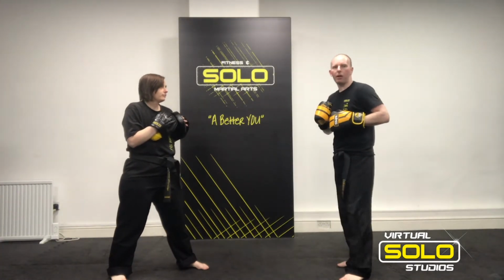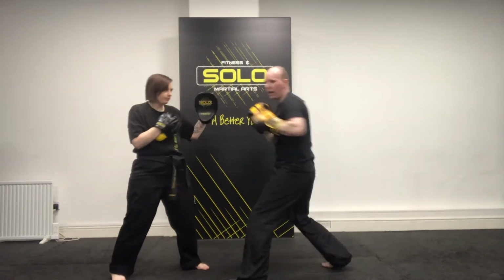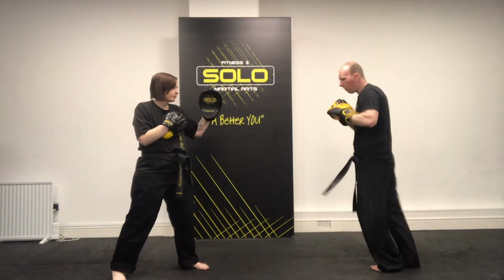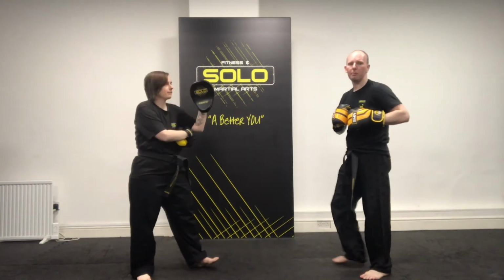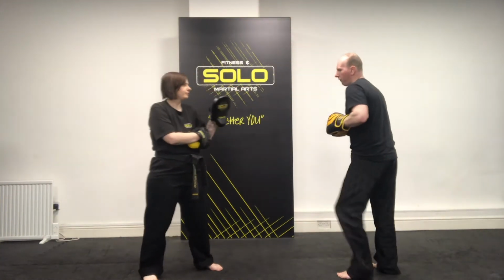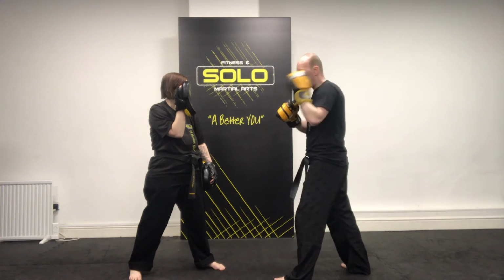Kickboxing Pad Drill: Snap Roundkick w/ Cross, Hook Combo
They're  many different style of kickboxing (Savate, Thia, American , K1).
Each one has its own rules, methodologies.
The argument over which style has the best round kick is a long one.
Personally I would not be limited to one style of kick, learn the mechanics, learn how to generate power then select the correct kicking tool to suit.
I'm a fan of different styles. The all have something good to offer.
It's not the kick that makes the difference it's the person throwing the kick!

In this video I break done the method of switching between stances. As snap round kick is best used from front leg in a side on stance. then need to switch your stance to go into boxing.
If you look at MMA fights you'll see fighter moves seamlessly between different stances